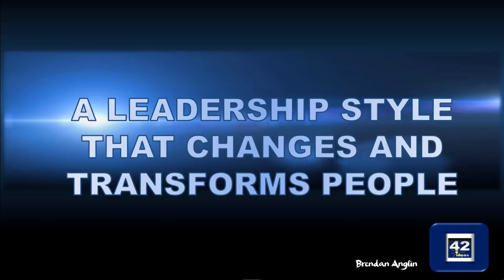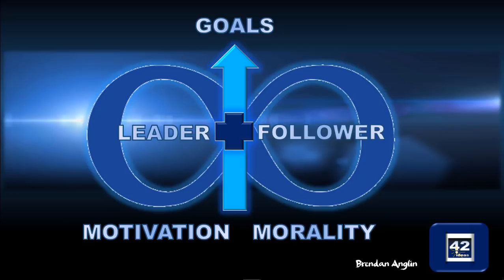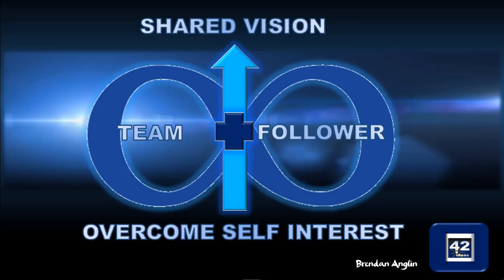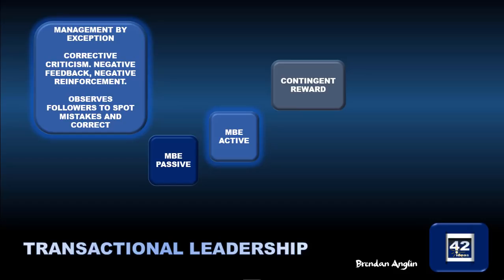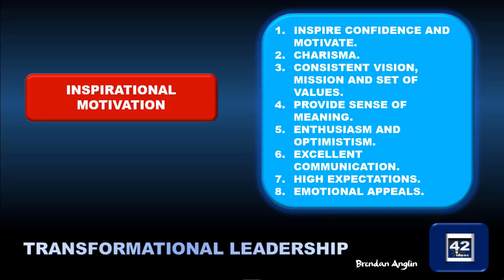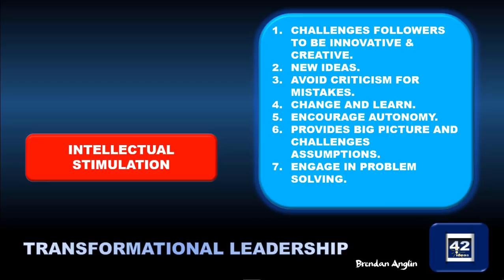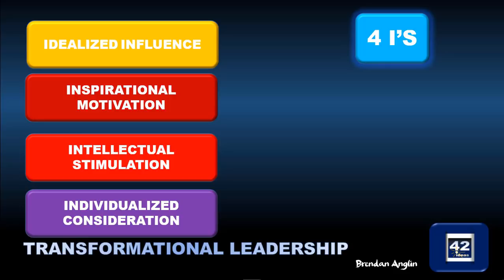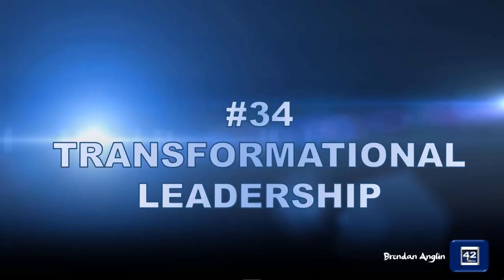34 TRANSFORMATIONAL LEADERSHIP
This video serves as an introduction to the main theories that created and built transformational leadership.